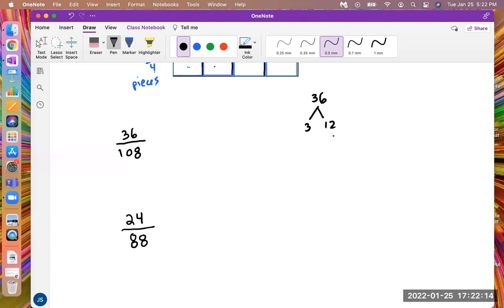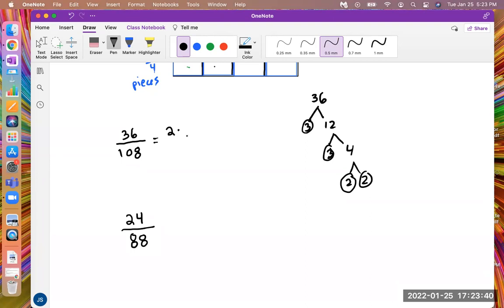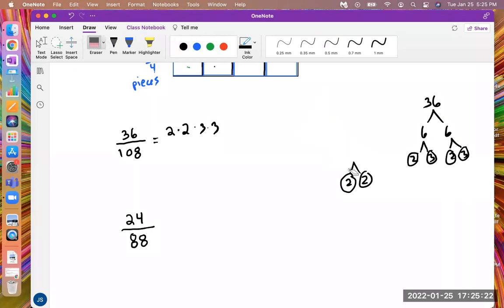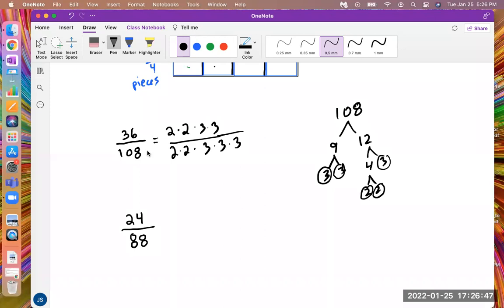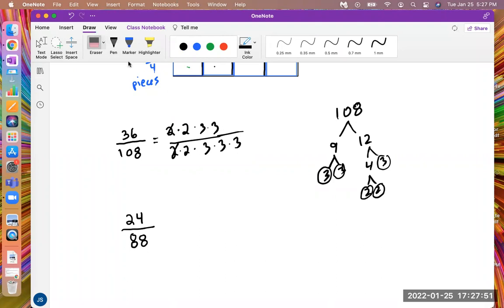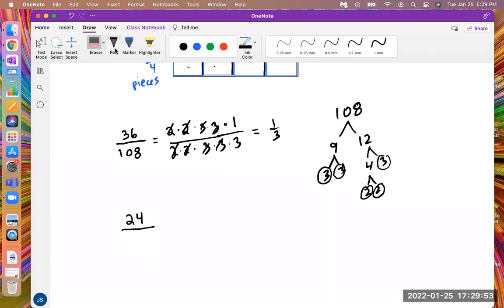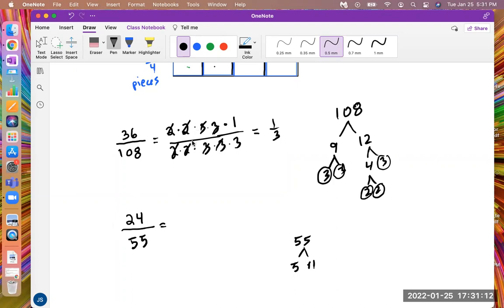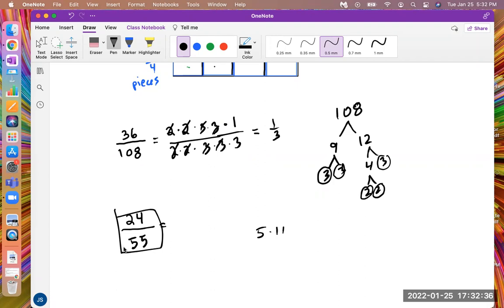Reducing fractions using prime factorization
How to reduce fractions using prime factorization.